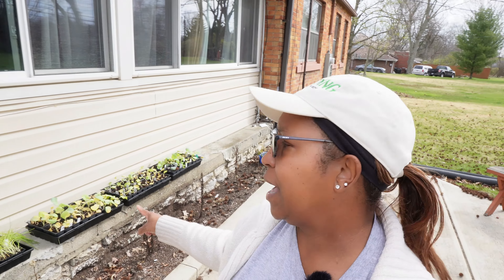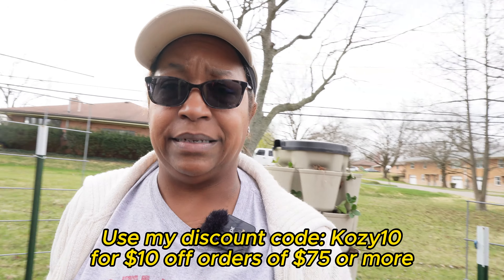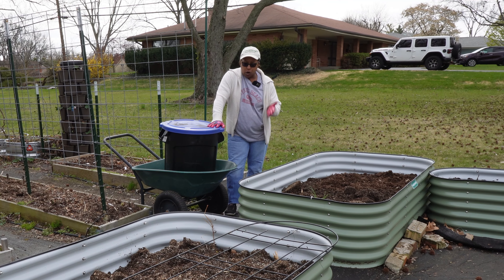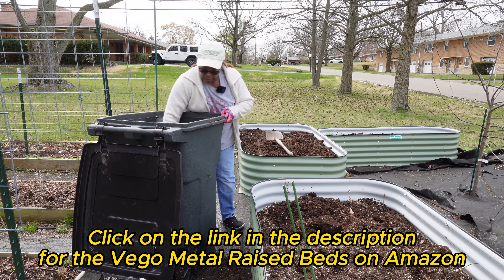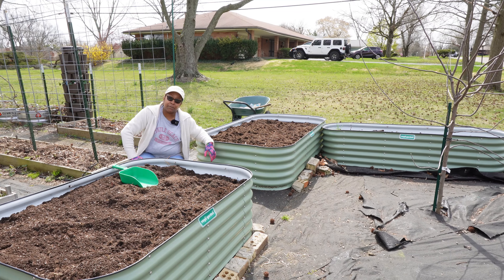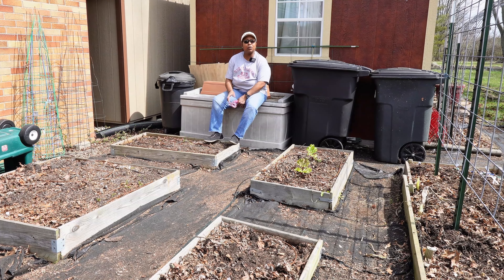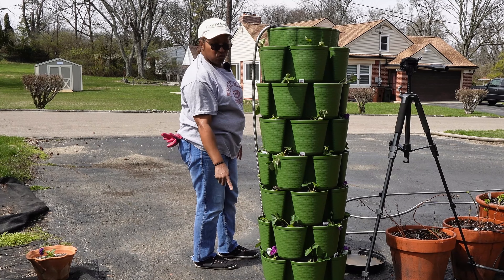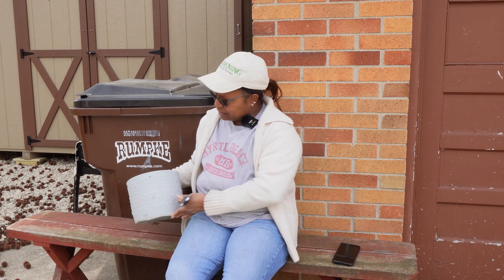Time to Clean Up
Weed Barrier

Fox Farm Ocean Forest Potting Soil

Tabletop garden tray

Fugus gnat sticky tape:

Mosquito bits

Seeding Heat Mat

Grow Tent

Dr. Earth Organic Fertilizer